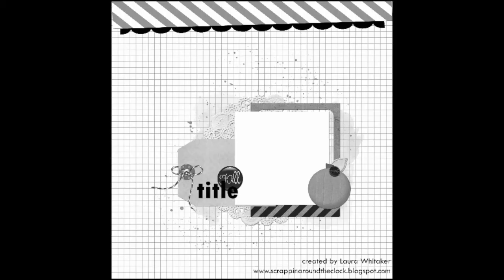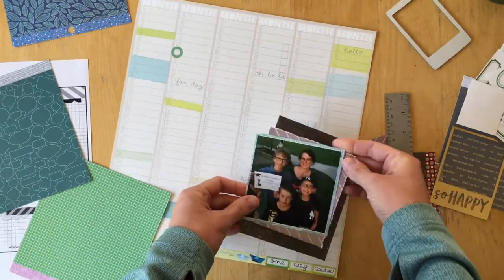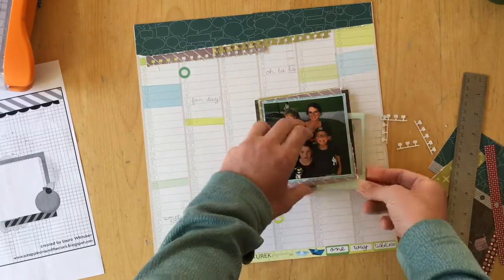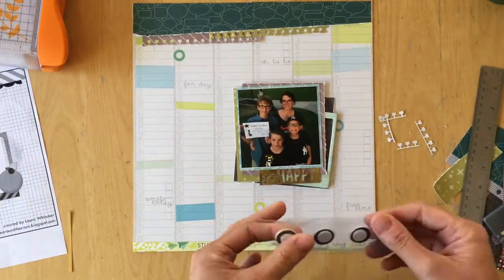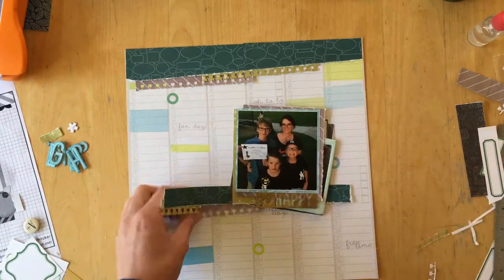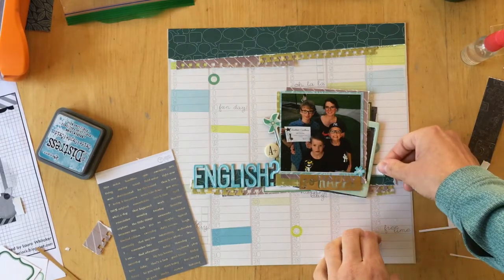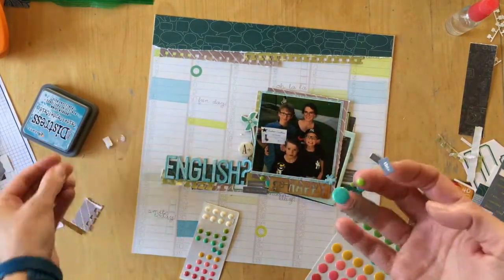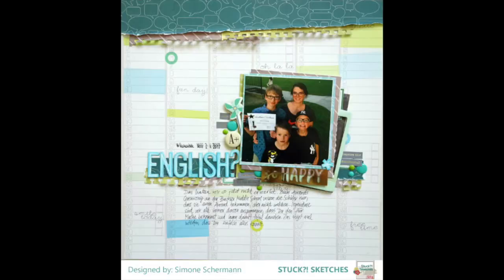Scrapbooking Process: "English?" * Stuck?! Sketches * stash * Distress Oxide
This layout was created using the October 15, 2017 sketch that is up on their blog right now: We'd love for you to join us this month and create a project based off this sketch. Be sure and link it up to Stuck?!